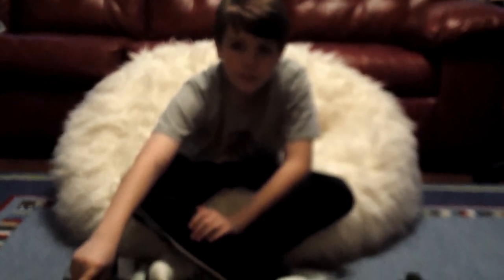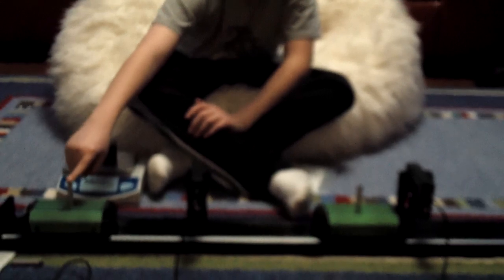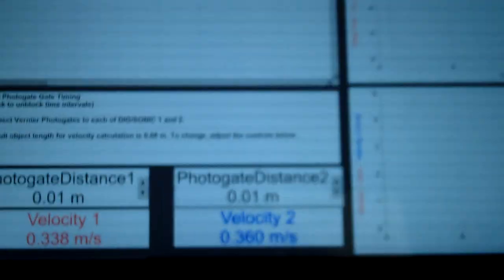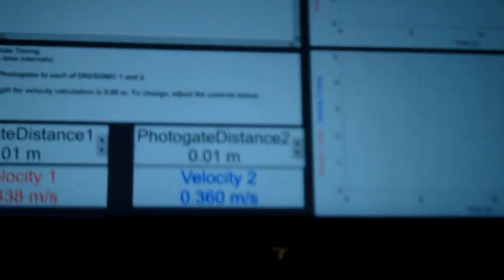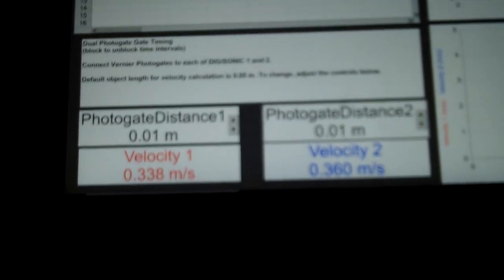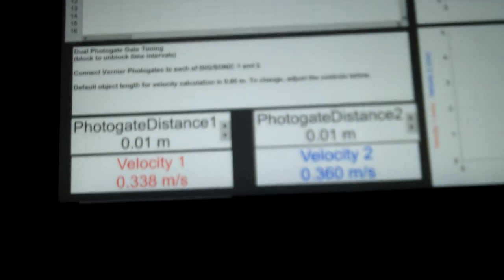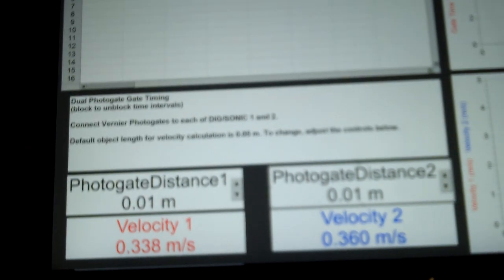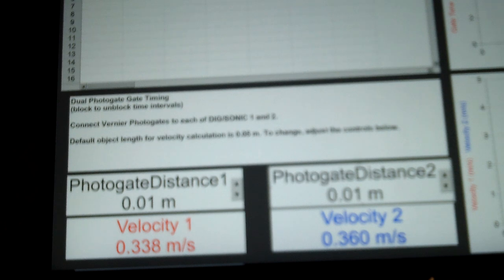Henstitute Inelastic Collision Demo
In this video, two dynamics carts are used to demonstrate an inelastic collision.  One part is pushed into a second cart and the carts are stuck together using velcro.